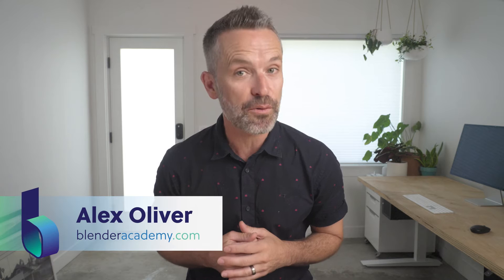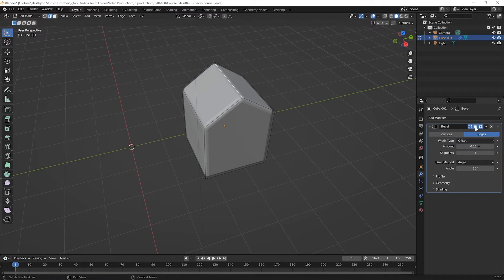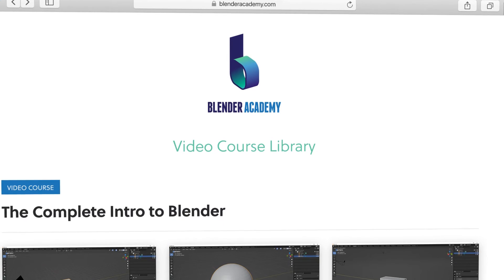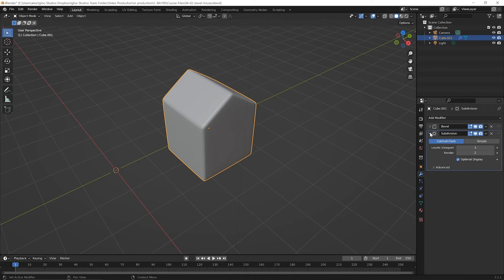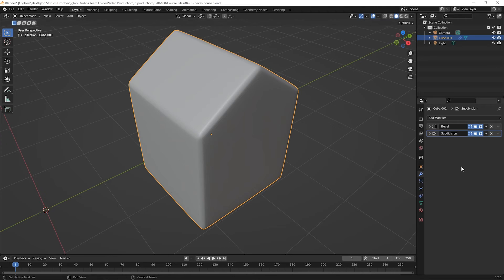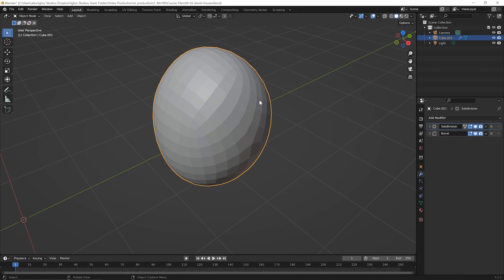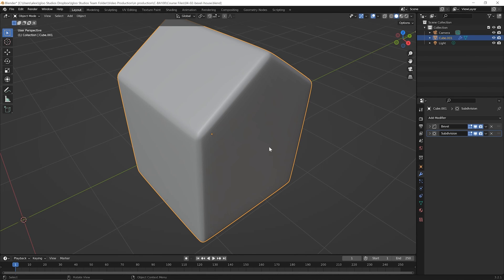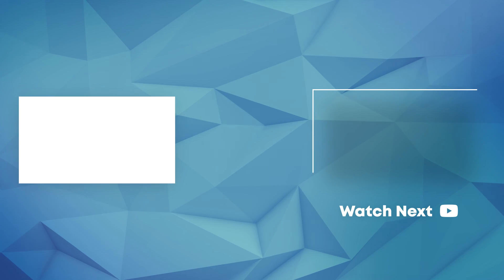Blender Beginner Tutorial – Stack Multiple Modifiers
Serious about learning Blender? For a limited time, we’re offering our course, The Complete Intro to Blender, for free right here on YouTube, and in this lesson, we cover how to stack multiple modifiers.